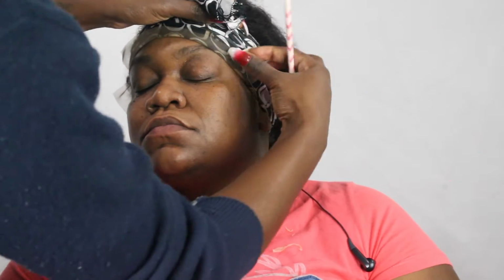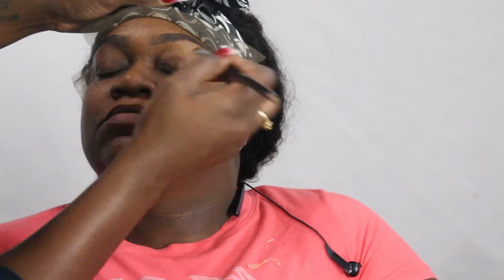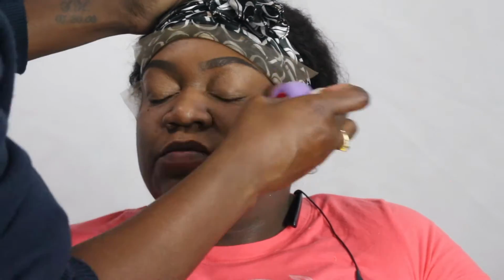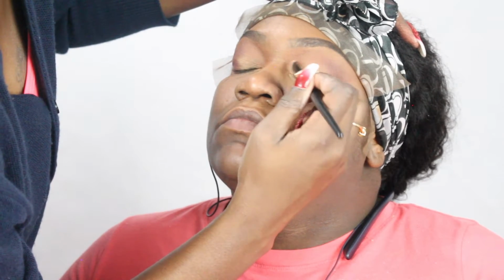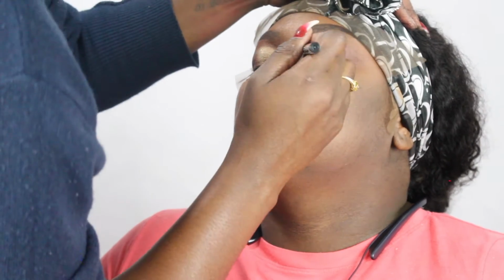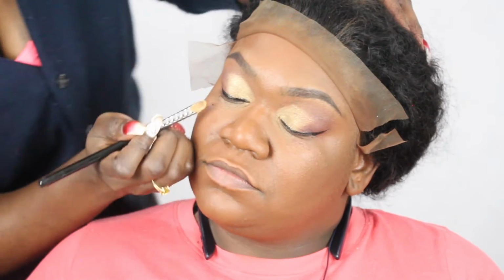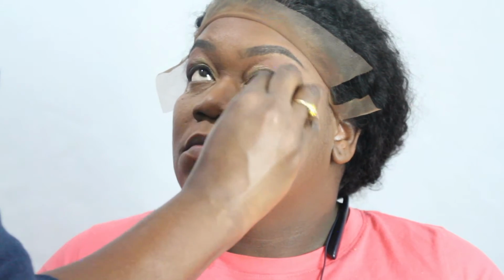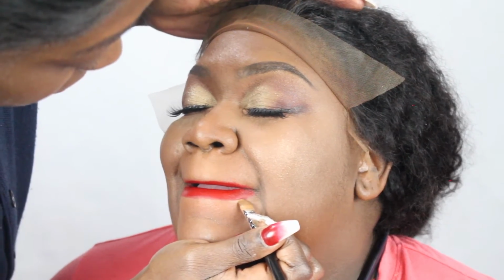FLAWLESS NATURAL MAKEUP TRANSFORMATION OF 2020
Welcome guys. This is my cousin and she was going to a new years party so I decided to do her makeup. Simple and flawless. Hope you like xoxo